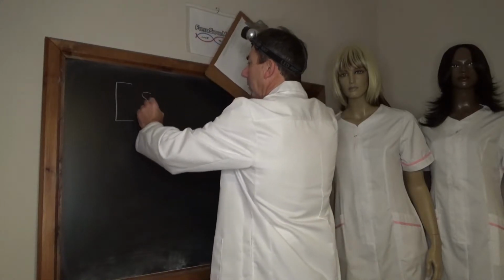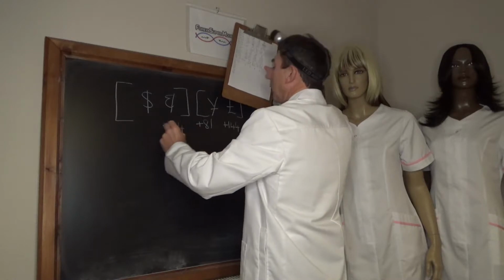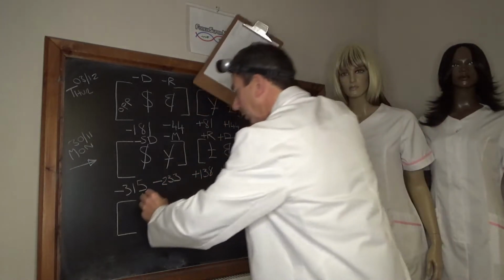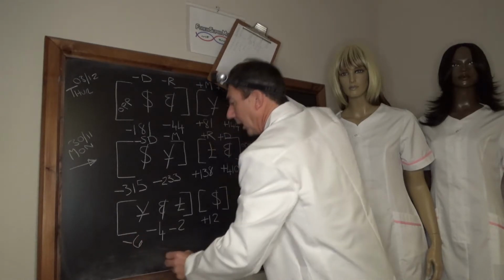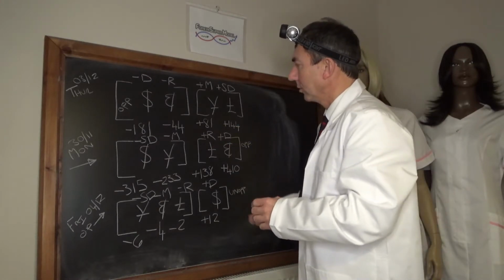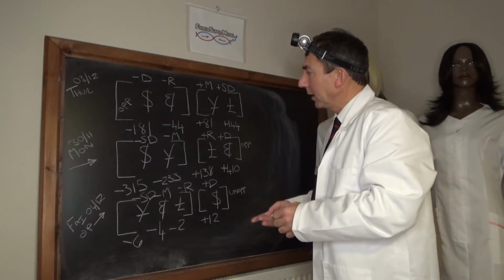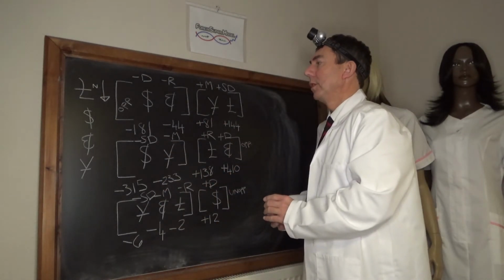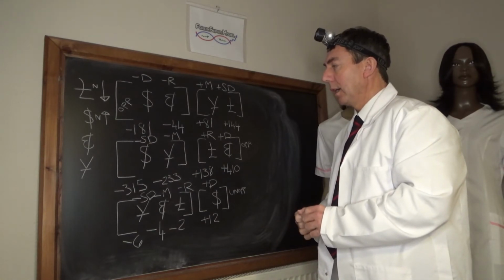Forex Super Model Daily Market Analysis - Sell EUR/USD Friday 04/12/2020